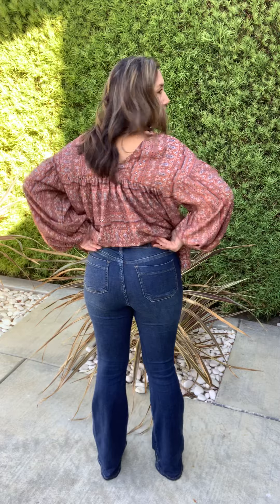A Flair For The Dramatic Judy Blues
These jeans are a MUST HAVE, comfort level is off the charts with these incredible gems. Dress them up or down, we know they will be your absolute best friend! Don't let these pass you by this season!
Judy Blue
Classic medium wash flare jean
High waist
Very stretchy
Pockets
No distressing
91% Cotton, 8% Polyester, 1% Spandex
Fits true to size
Clothing Measurements:

0/24: Waist 27" Hips 34"
1/25: Waist 28" Hips 35"
3/26: Waist 29" Hips 36"
5/27: Waist 30" Hips 37"
7/28: Waist 31" Hips 38"
9/29: Waist 32" Hips 39"
11/30: Waist 32" Hips 40"
13/31: Waist 34" Hips 41"
15/32: Waist 36" Hips 42"
14W: Waist 38" Hips 44"
16W: Waist 40" Hips 46"
18W: Waist 42" Hips 48"
20W: Waist 44" Hips 50"
22W: Waist 46" Hips 52"
24W: Waist 48" Hips 54"

Inseam: Regular 33" Plus 34"
Rise: Regular 11" Plus 11.5"

Model Measurements:
Cheyene (curly brown hair) Waist 39", chest 44" and 5'8" tall.
Wearing a 14W
Presley (long blonde hair) Chest: 34" Waist: 29" Height: 5'10"
Wearing a